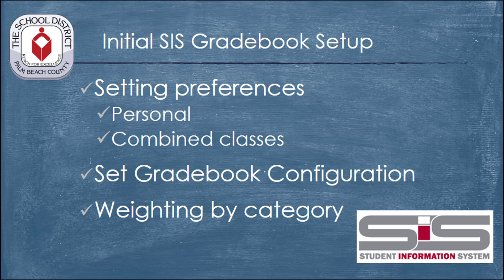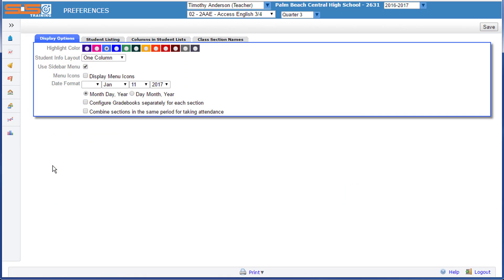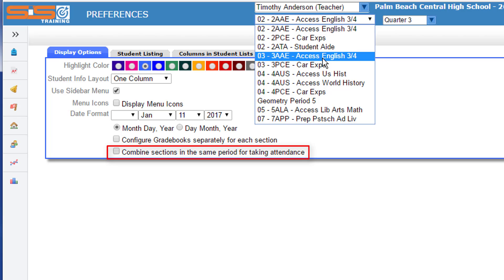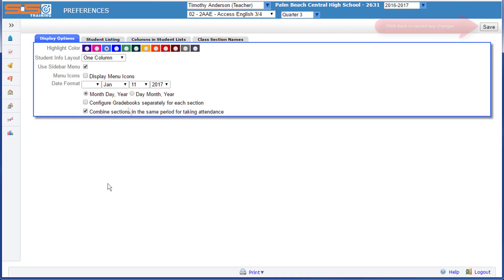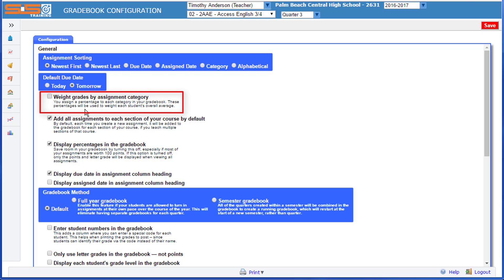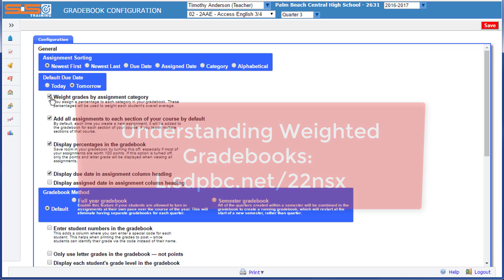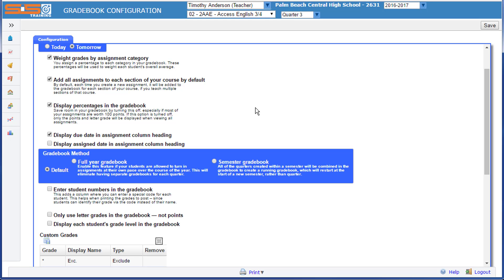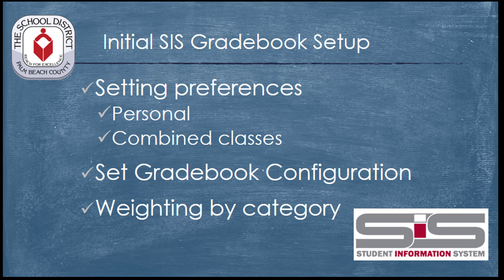SIS for Secondary Teachers: Initial Gradebook Setup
Topics:

**Verify all classes are showing
  --Upper right in header
  --Select My Information : Preferences. See tabs across top for options.
**Gradebook Configuration
  --Student listing tab: modify preferences for how student information is displayed
  --Click Save upper right (after making changes in each tab) to exit and confirm Preference settings
  --Configure Your Gradebooks